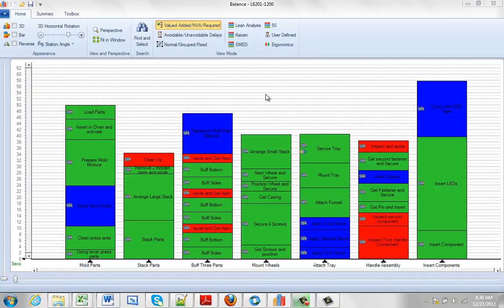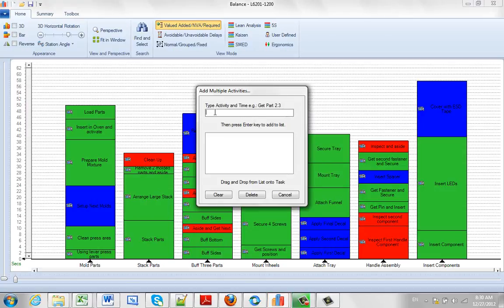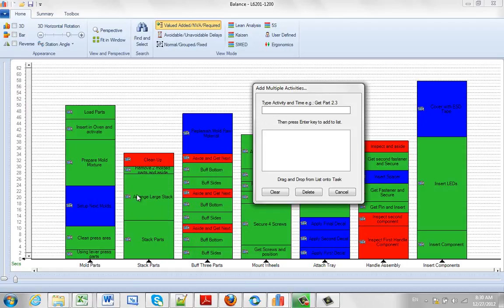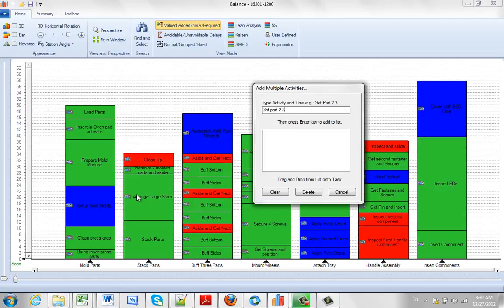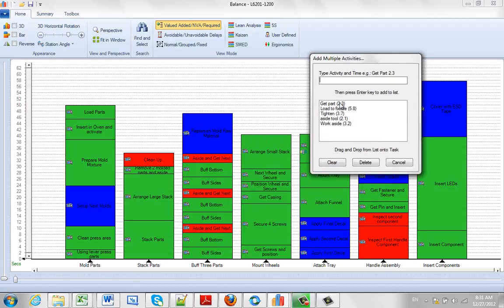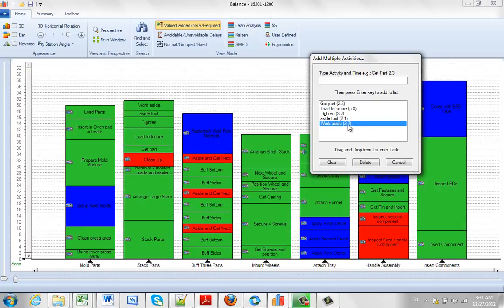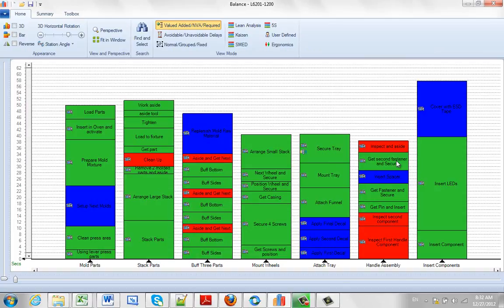Popup on Background Add Multiple Activities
Timer Pro - Line Balance - Popup on Background - Popup on Background - Add Multiple Activities